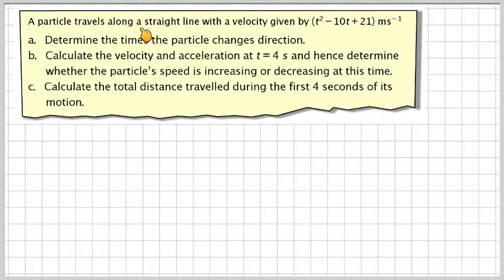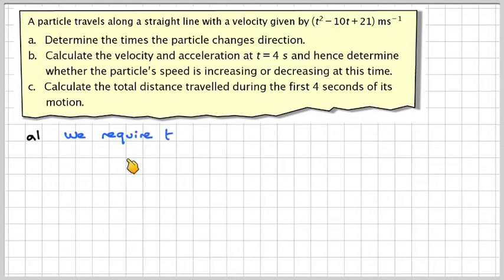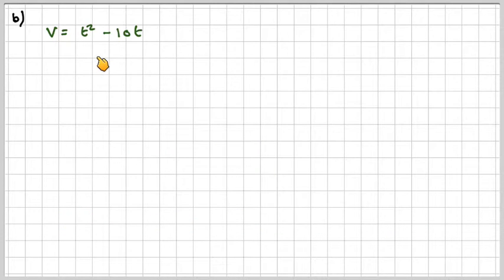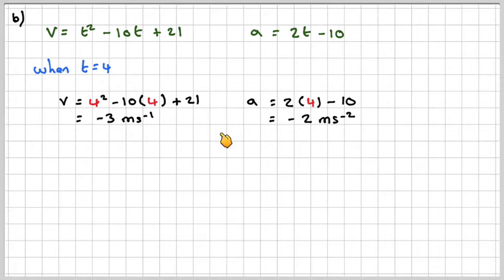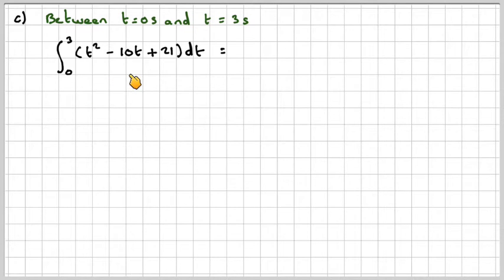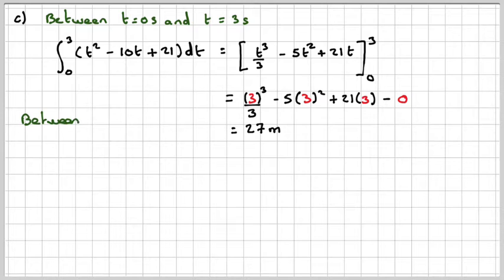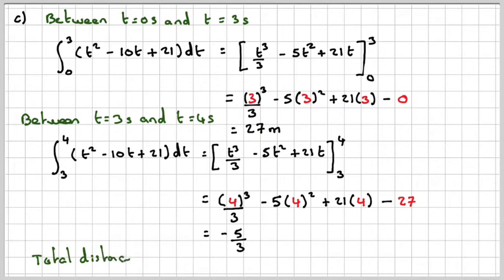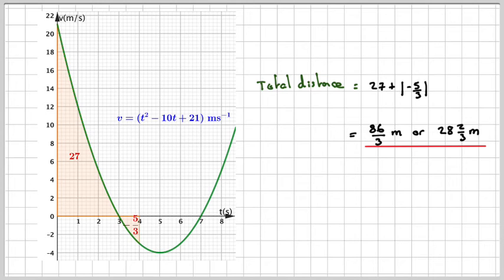Distance, velocity and acceleration of a particle